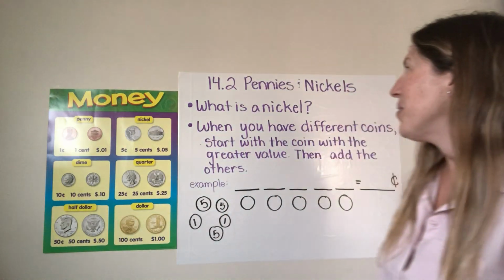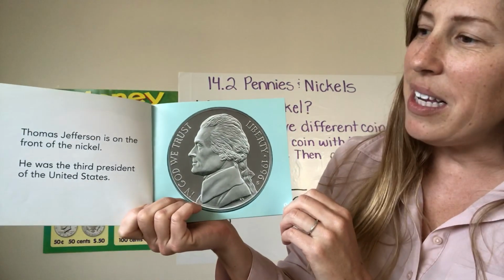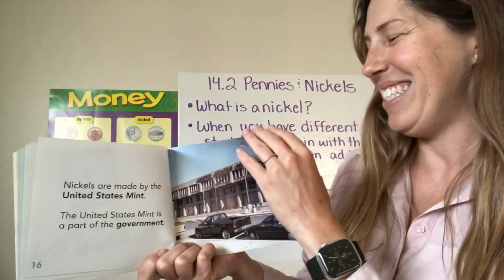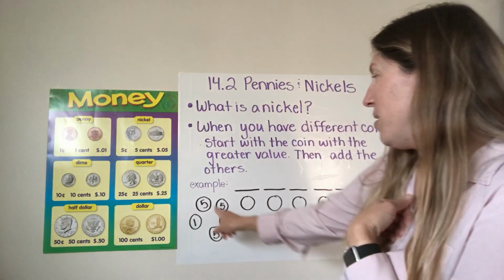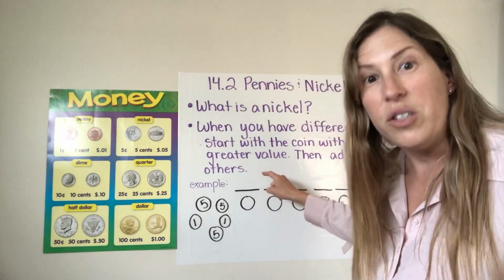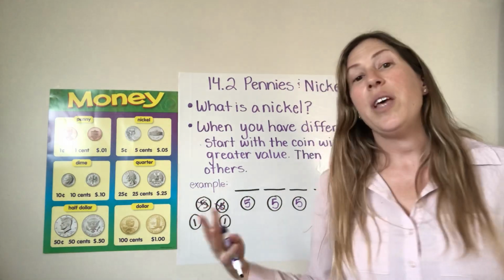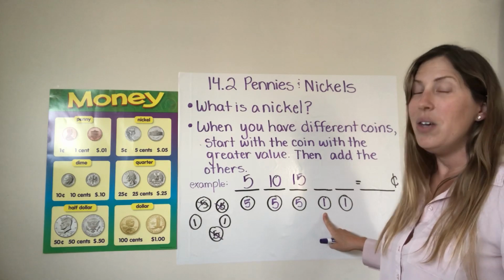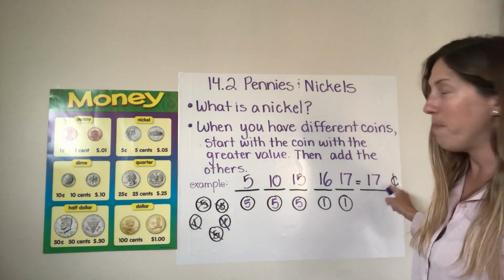Nickels and Pennies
How to add coins of different values for kids.